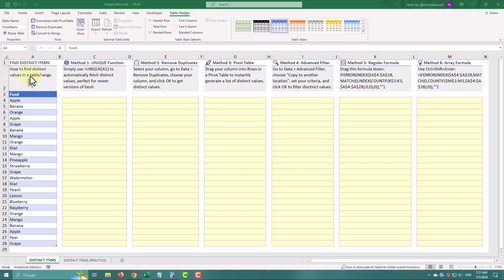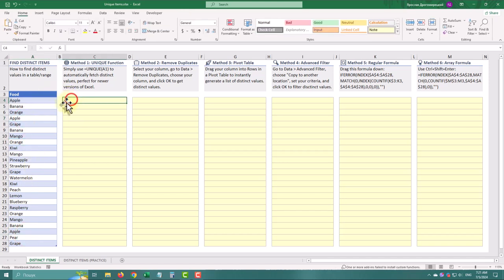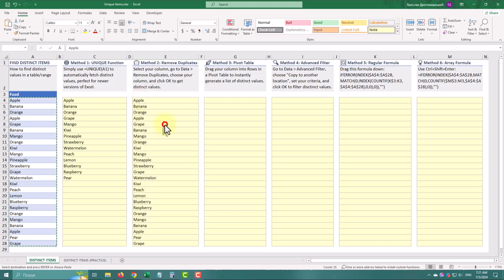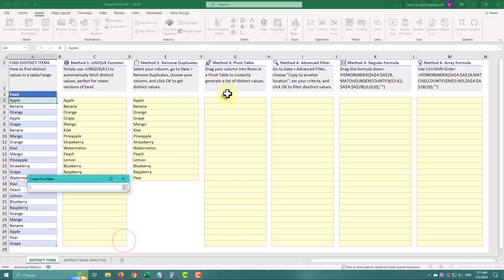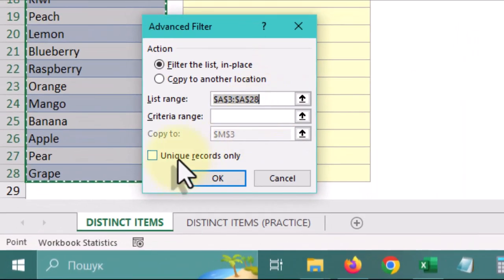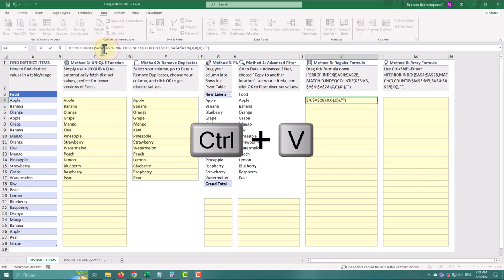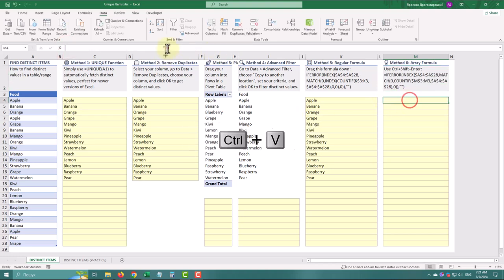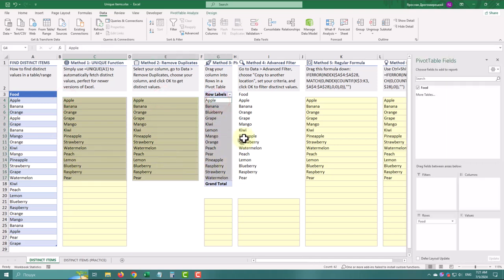STOP Wasting Time Finding DISTINCT Values in Excel!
How to get the DISTINCT Values: Excel Tutorial
Learn how to find distinct values in Excel using six different methods! From the UNIQUE function to array formulas, we'll cover quick and easy techniques as well as some advanced tips. Follow along with our step-by-step tutorial and download the example file to practice.

Timestamps:
    00:00 - Introduction and Example Table
    00:10 - Method 1: UNIQUE Function
    00:34 - Method 2: Remove Duplicates
    00:47 - Method 3: Pivot Table
    00:59 - Method 4: Advanced Filter
    01:18 - Method 5: Regular Formula
    01:36 - Method 6: Array Formula
    01:53 - Conclusion and Download Link

Regular Formula:
=IFERROR(INDEX($A$4:$A$28, MATCH(0,INDEX(COUNTIF(K$3:K3, $A$4:$A$28),0,0),0)),"")
Array Formula:
=IFERROR(INDEX($A$4:$A$28,MATCH(0,COUNTIF($M$3:M3,$A$4:$A$28),0)),"")